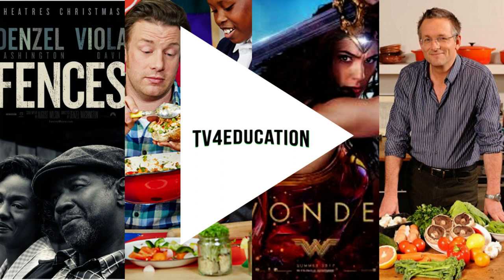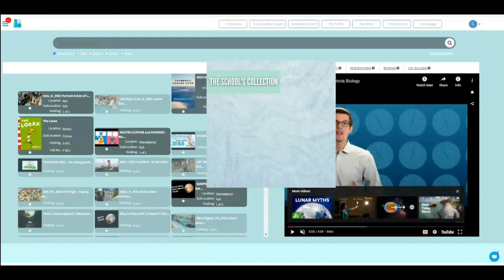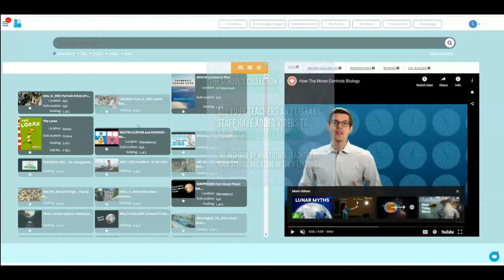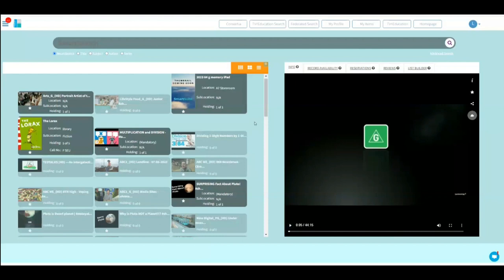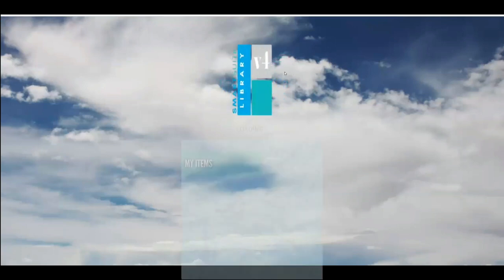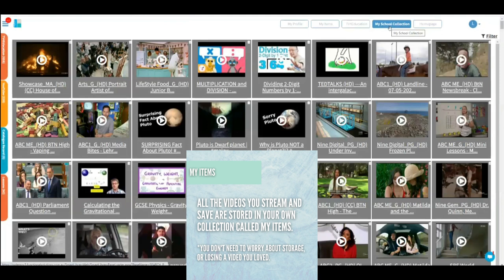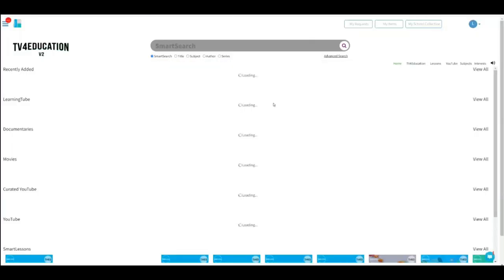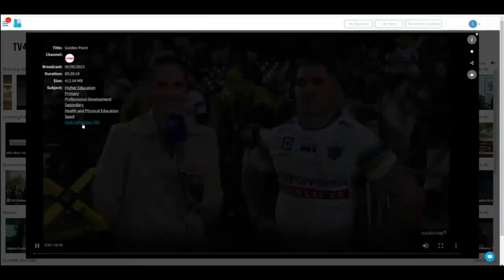The 3 Screens You Need on TV4Education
In this quick 2-minute training video Michael will show you the 3 screens you need to know when using TV4Education and what they do.